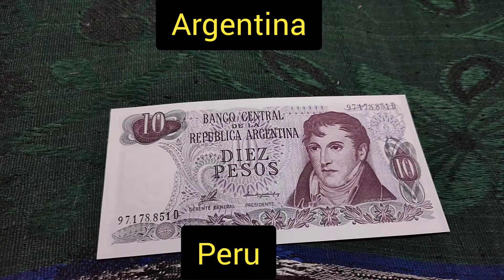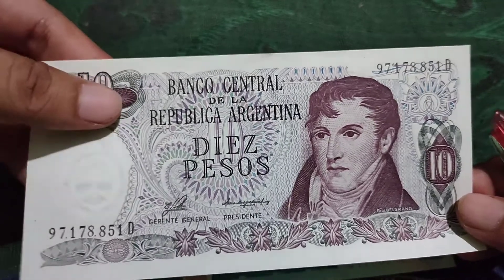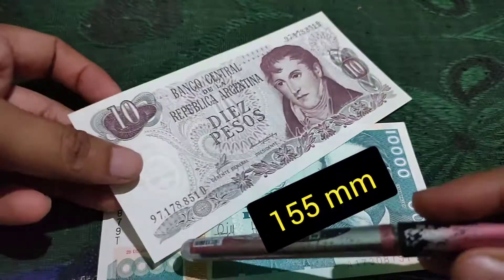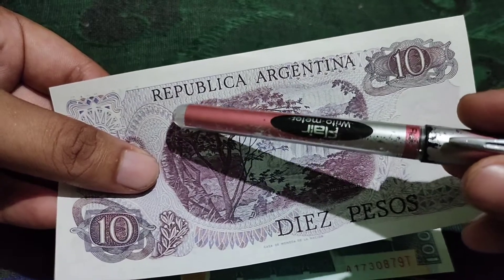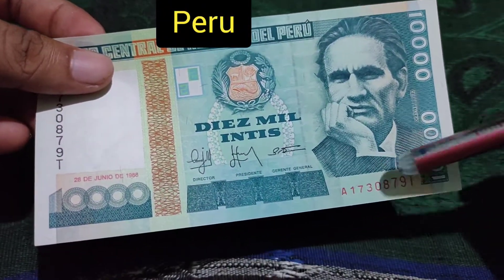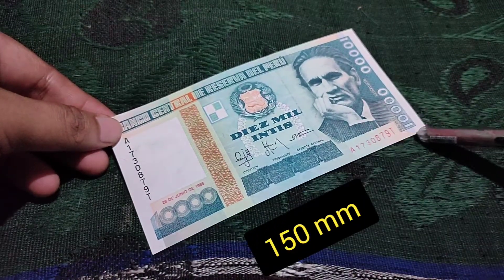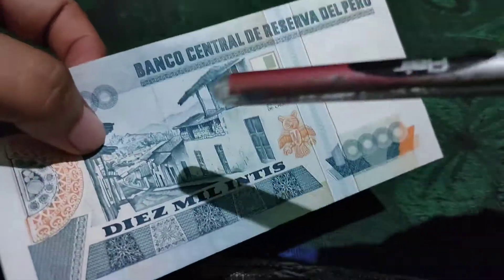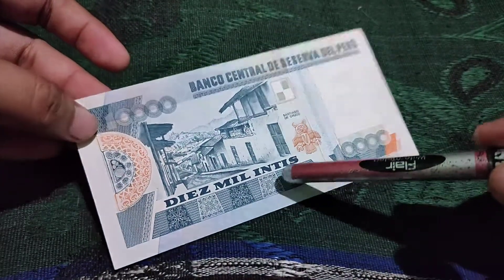World banknotes collection of Argentina and Peru || Beautiful South American Currency note